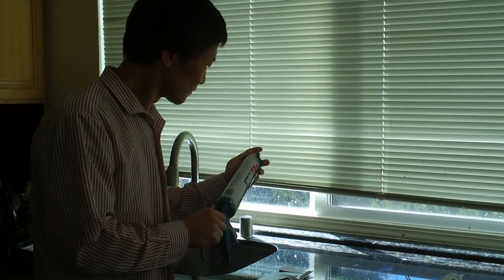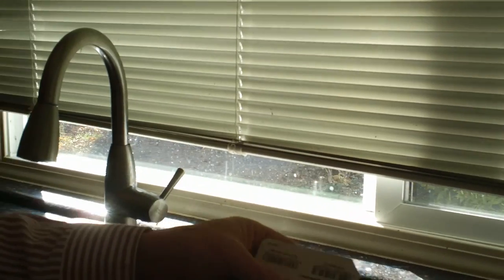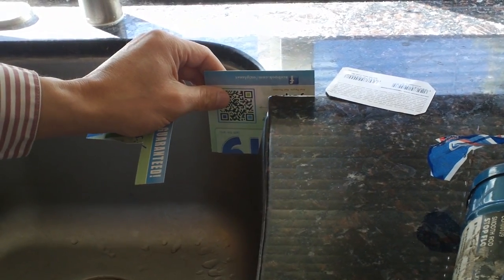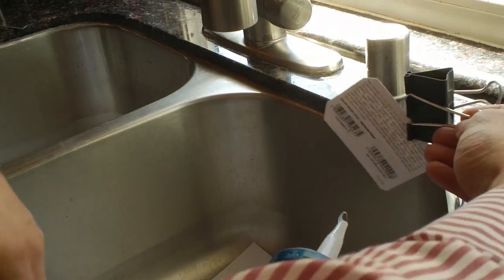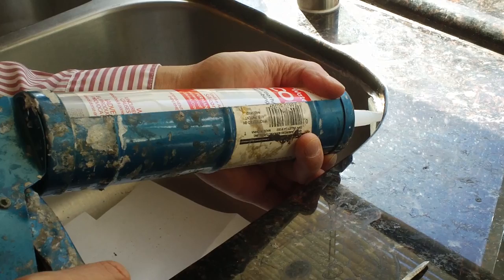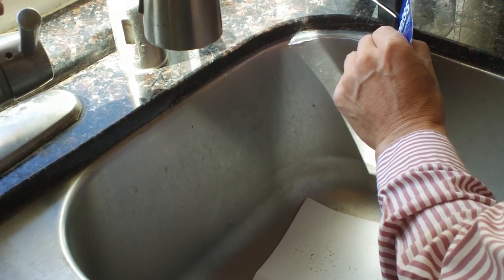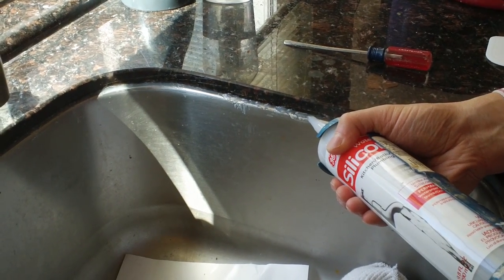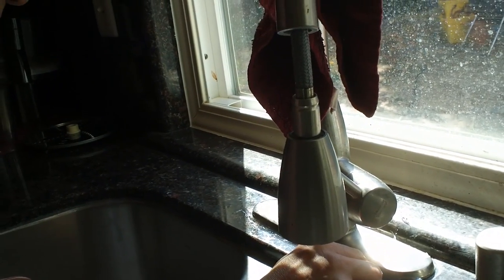How to Make A Caulk Finishing Tool & Tips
I used to use my finger to finish the caulking, in this video I am going to show you how to make a little tool to do it.
 It costs you nothing, the result looks better and make the job fast.